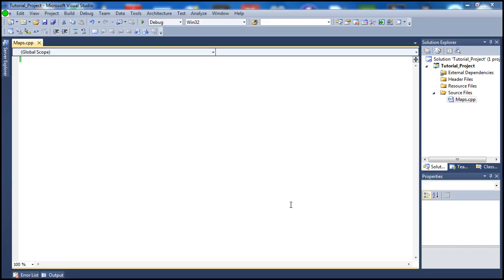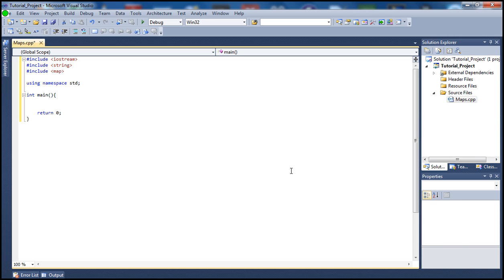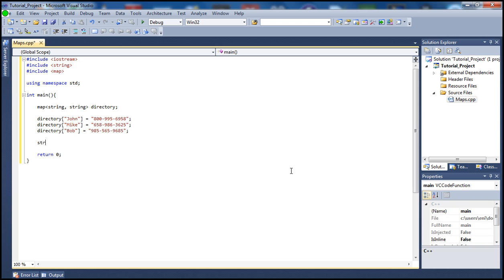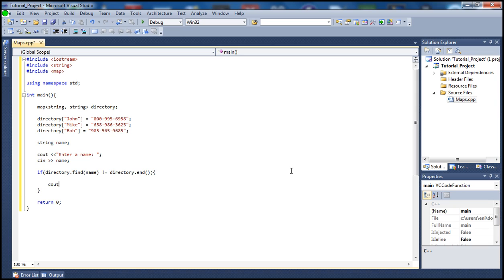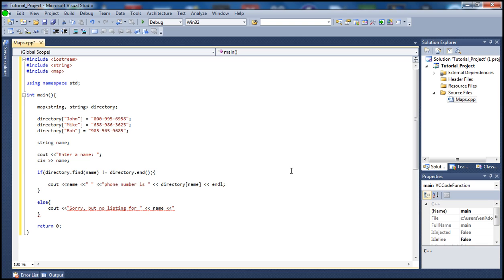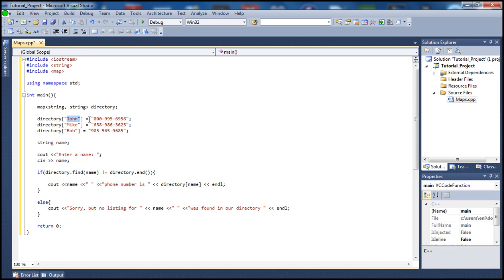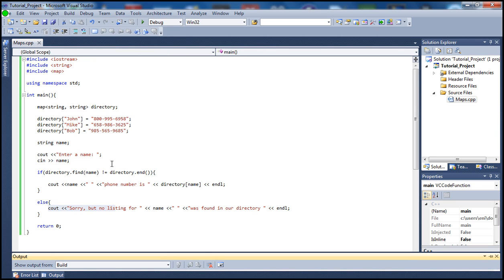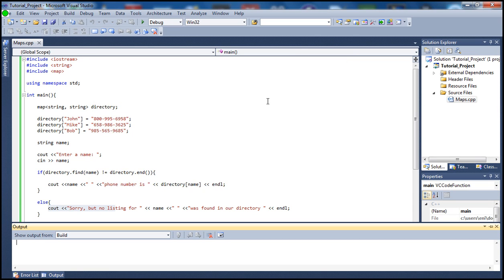Microsoft Visual Studio C++ Tutorial 37 (Maps, Directory), HD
This tutorial shows step by step how maps work in c++  and gives you an example how to use them efficiently and effectively.